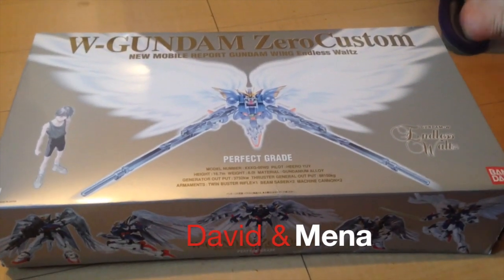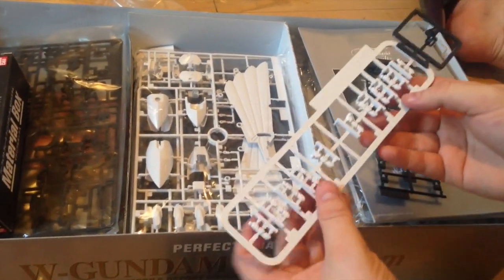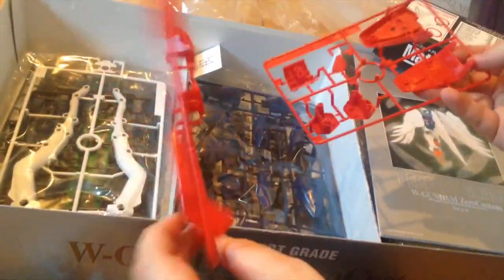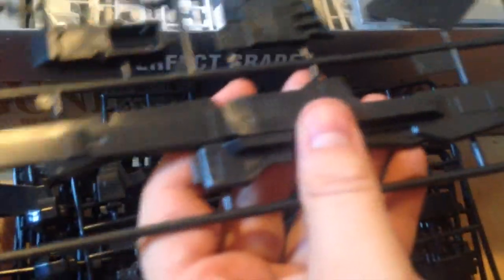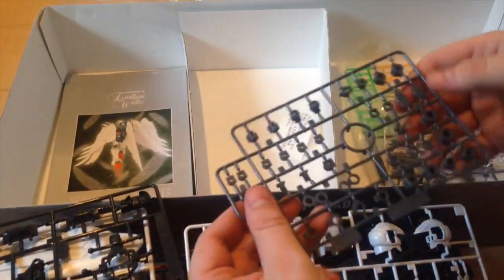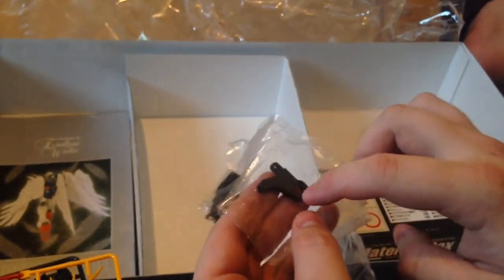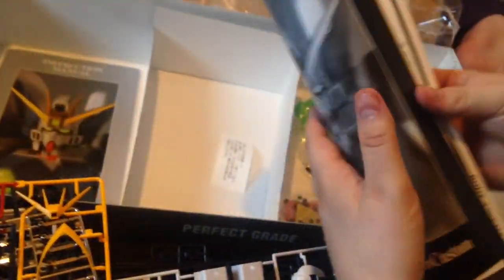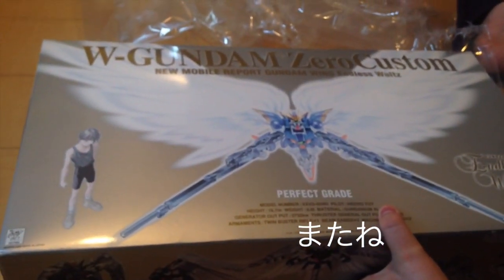Unboxing 1/60 PG Gundam Wing Zero Custom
Unboxing the 1/60 Perfect Grade Gundam Wing Zero Custom from the Endless Waltz OVA. This is a classic, one of the older Perfect Grade kits. I picked it up dirt cheap, so I figured I'd do an unboxing.

I also know I screwed up the opening header. Sorry. iMovie didn't save my text.